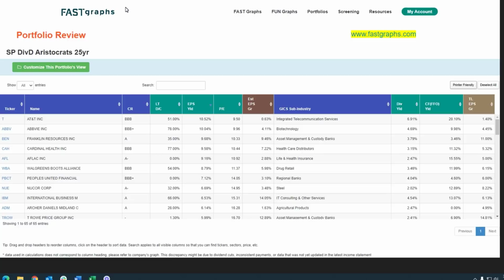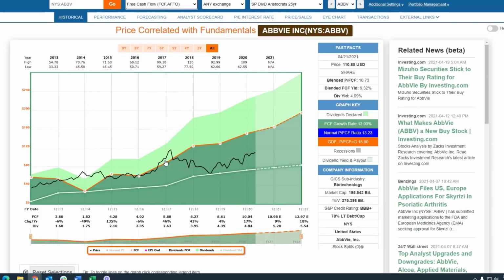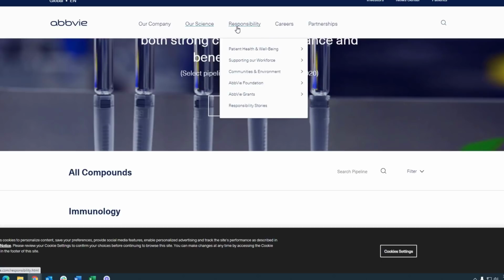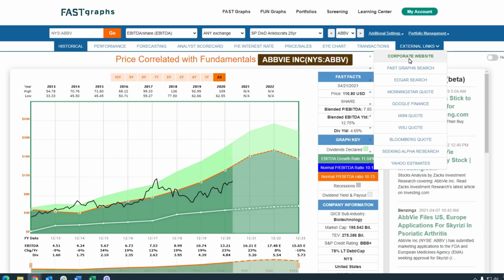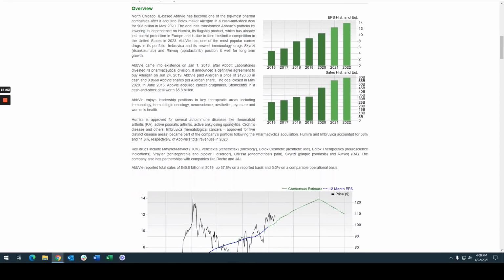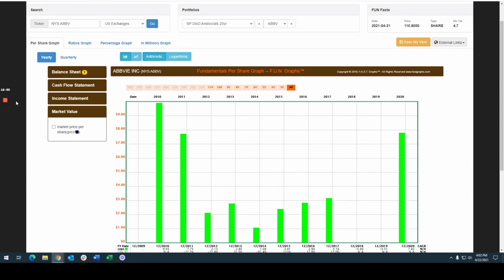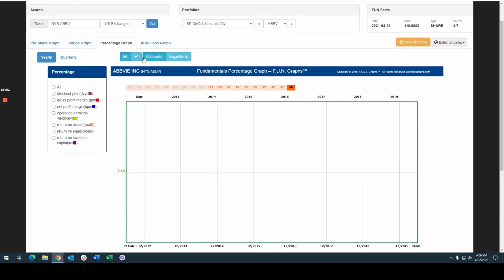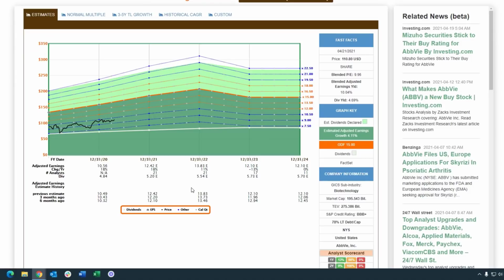Here Is How I Find Stocks Through Comprehensive Research And Due Diligence | FAST Graphs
Subscriber Francisco Machado offered an excellent suggestion that inspired this video on how I conduct comprehensive research and due diligence on stocks.  Here is what he asked me:

“Thank you for the video, Chuck. One idea, if you think it may be helpful, would be to show your in depth (as much as possible) research of one stock to showcase the full potential of Fast Graphs as you yourself use it before investing.

In most videos, because you are trying to give an overview and cover as many stocks as possible, you cannot go that deep and you always warn us that the main graph is just the starting point. Can you share with us your step-by-step process to research a stock in depth. Is there a check list of items to check on fast graphs, before buying? In other words, once you find a potentially good stock, what steps do you follow, and what items do you need to see before investing. Thank you for considering it.”

I felt the suggestion was important because since I am also known as Mr. Valuation, I feel it is important to recognize that I am not only a value investor but a believer in business perspective long-term buy-and-hold investing.  In short, I do not buy the stock - I invest in the business.  Consequently, it is imperative that I get to know and understand the business as best as humanly possible.  Recognizing that there is only so much a layman can truly know about the inner workings of a business, my objective is to get comfortable in believing that I have identified a solid and good business.

With that said, here is how I approach conducting comprehensive research and due diligence on every stock I am considering.  With this short video, I will be focusing on the process, because that is all that can be accomplished in a few short minutes.  Nevertheless, I hope this will help provide a perspective on not just the importance of research and due diligence, but also on the methodologies that can be utilized.